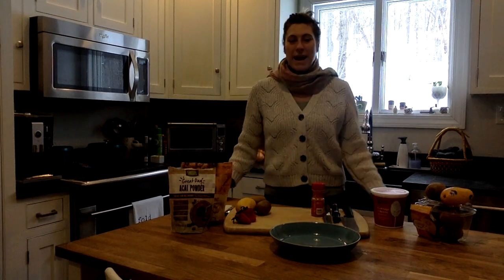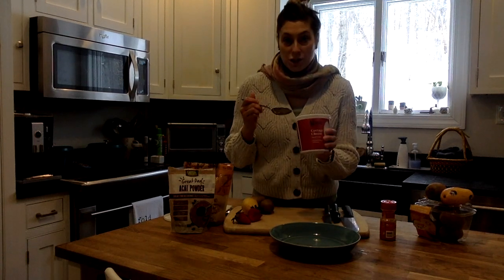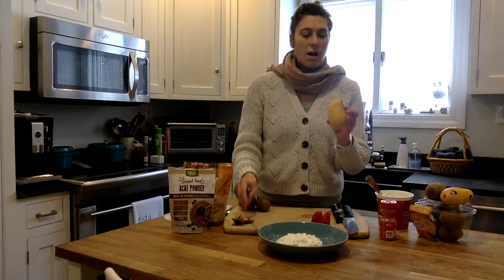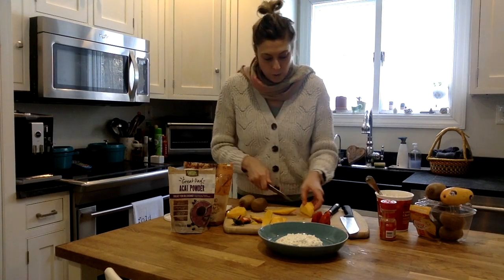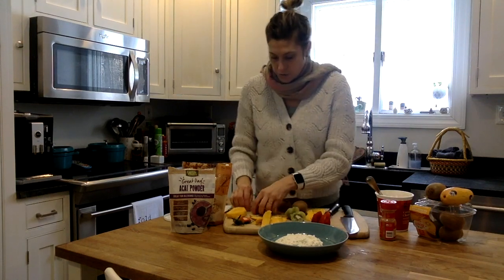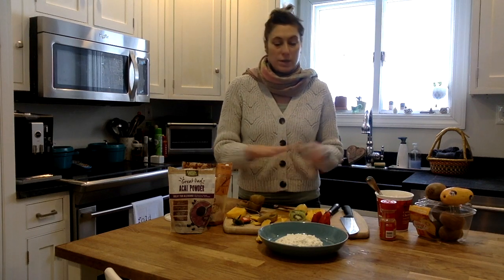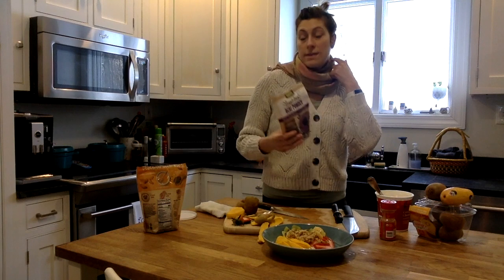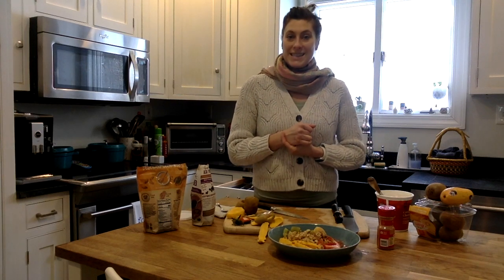Episode 3: Protein Rainbow Bowl